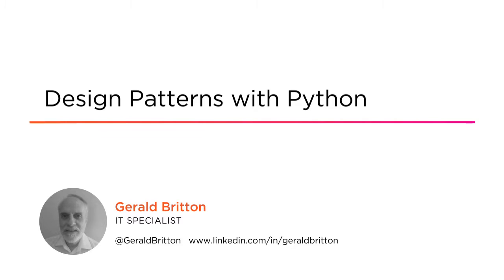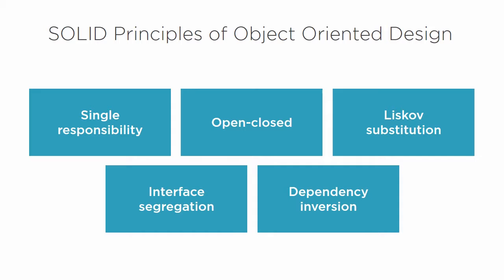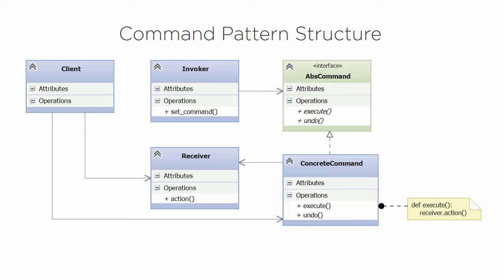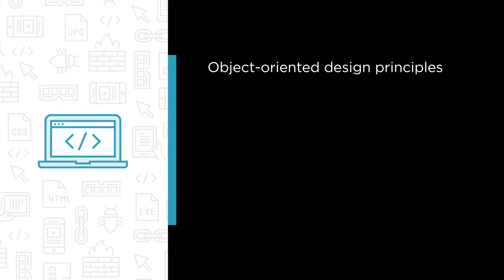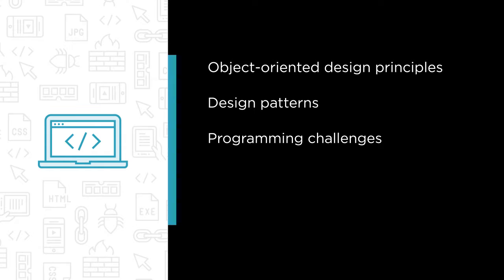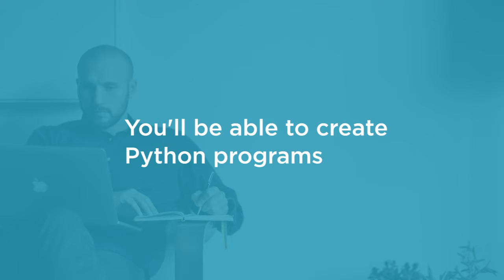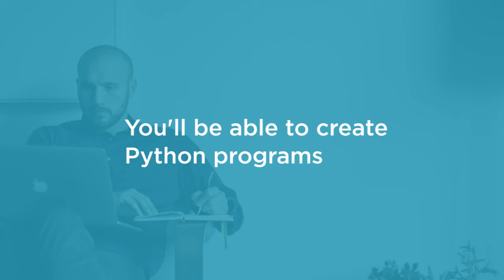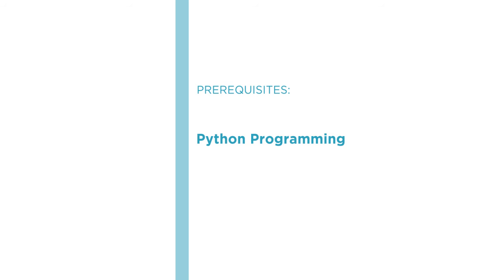Course Preview: Design Patterns with Python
Join Pluralsight author Gerald Britton as he walks you through a preview of his "Design Patterns with Python" course found only on Pluralsight.com. Become smarter than yesterday with Gerald’s help by learning about object-oriented design principles; design patterns; programming challenges; business problems; and serveral IDEs.